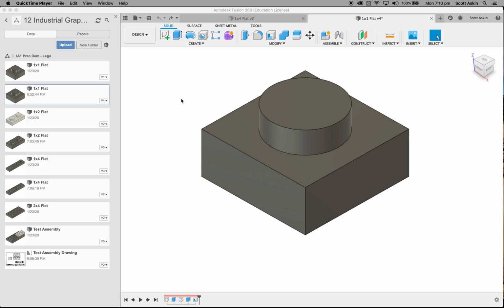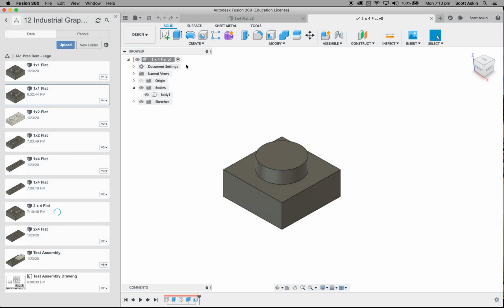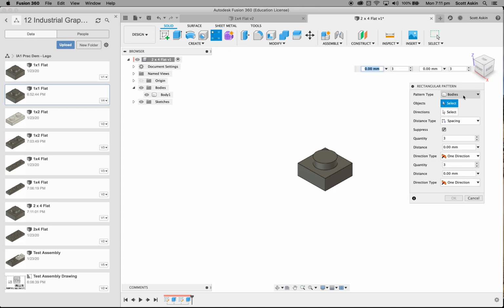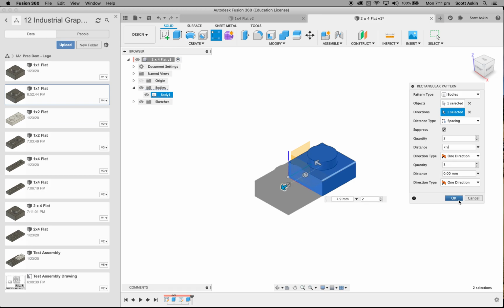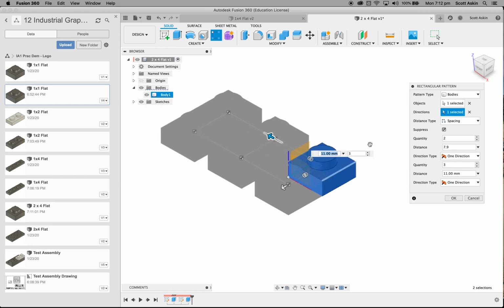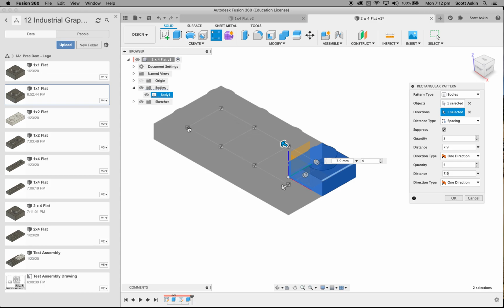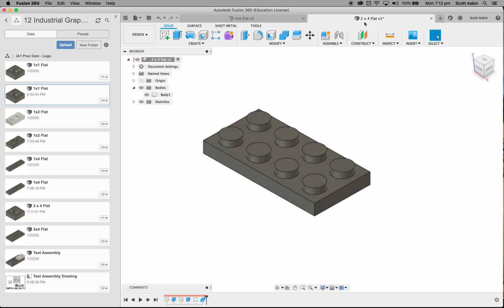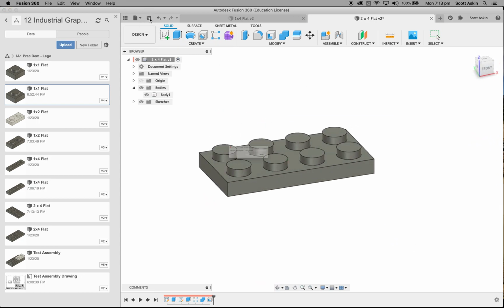Lesson 4 2 x 4 Flat